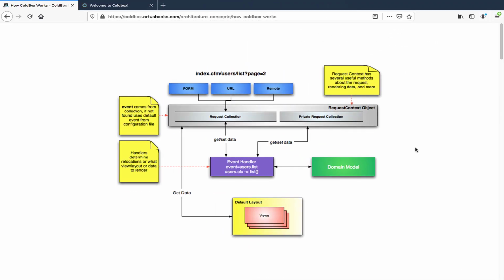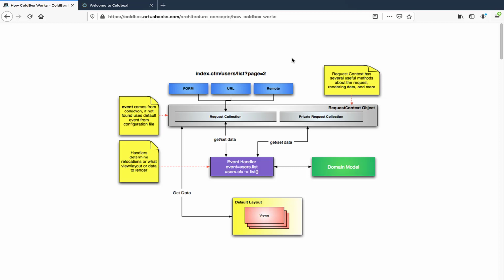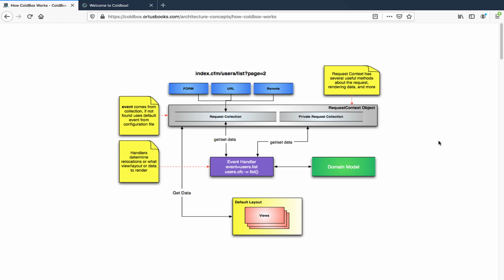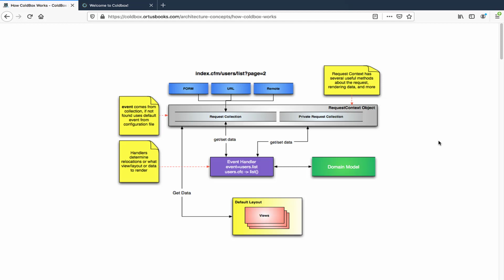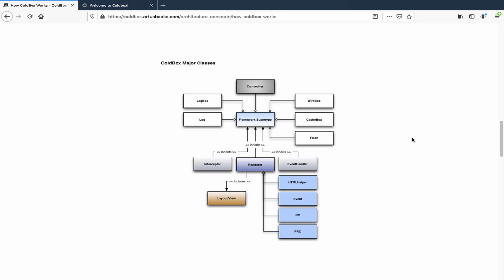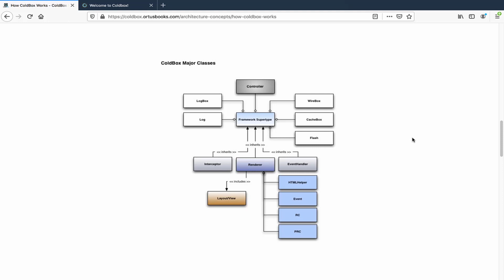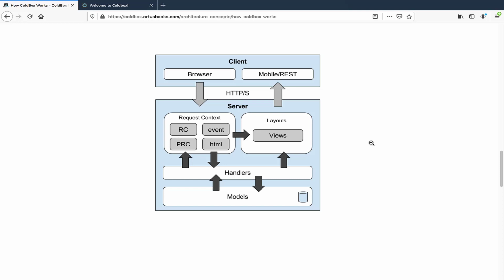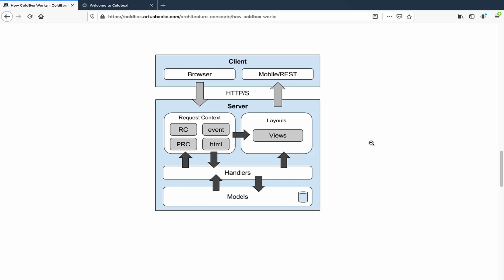2 2 how coldbox works Original